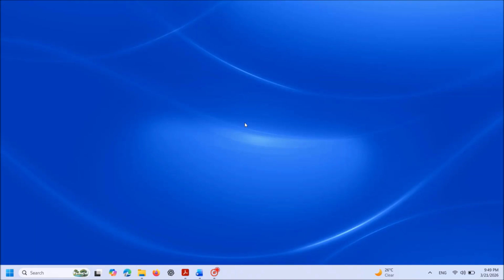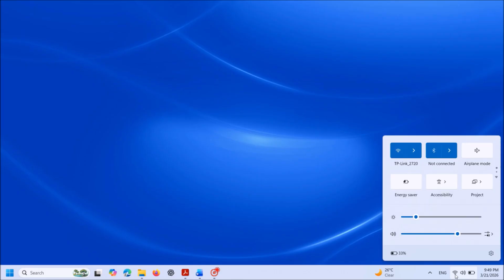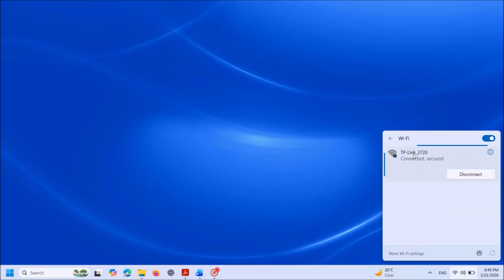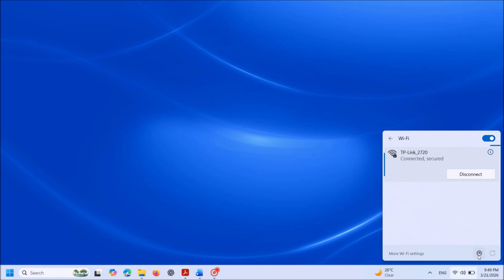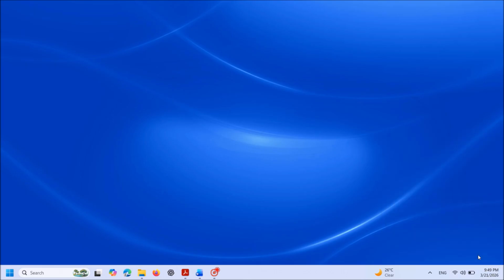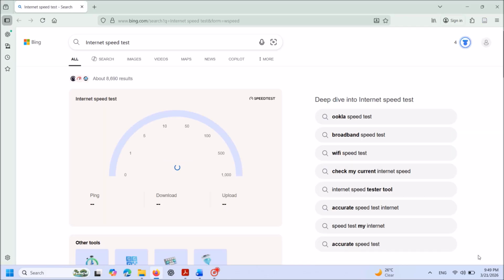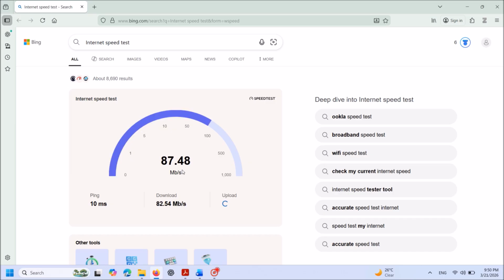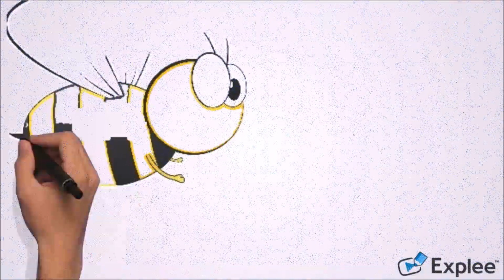Check Internet Speed in Windows 11 in 1 Minute!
To check speed of the internet connection you use, click on the network icon on the taskbar.
Now, click on the small arrow next to the network icon here. Now, here, move down and click on this icon “Test internet speed’.
Once you click on it, your default web browser will open, and you will reach to this page.
Here, click on “Start” to check your internet speed. Wait until this process will complete.
Ok, it is over. This shows that my download is speed is 82.54 and my upload speed is 93.41.